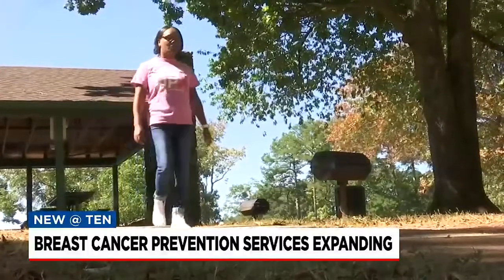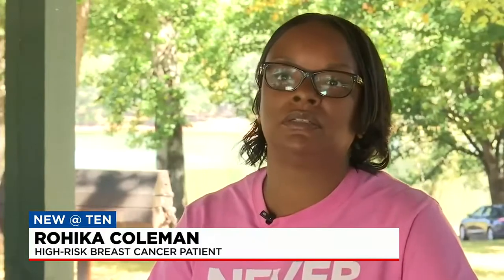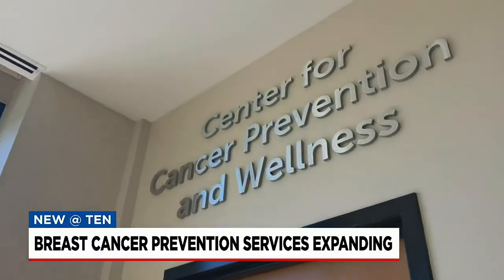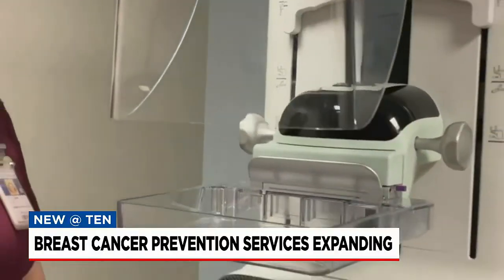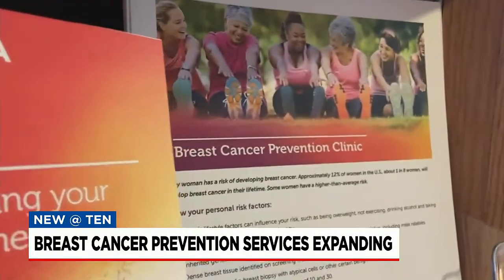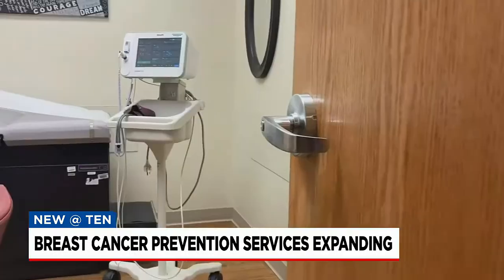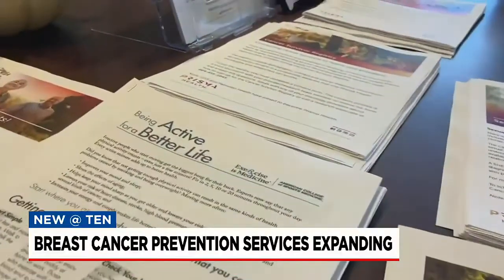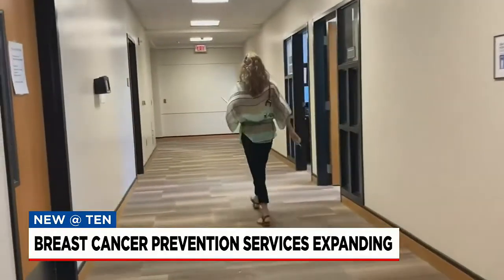Upstate clinic aims to lower breast cancer risk, before diagnosis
Kennedi Harris has the story.